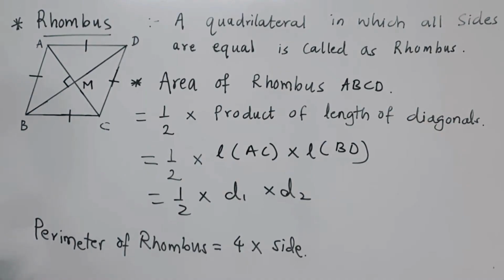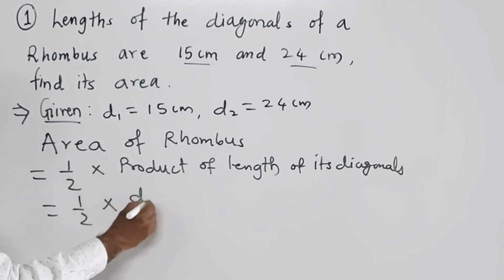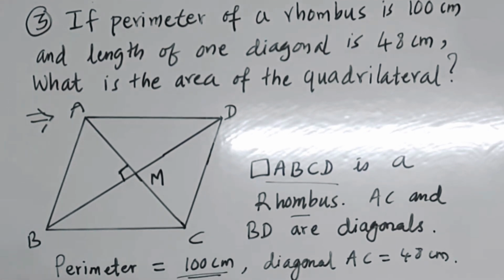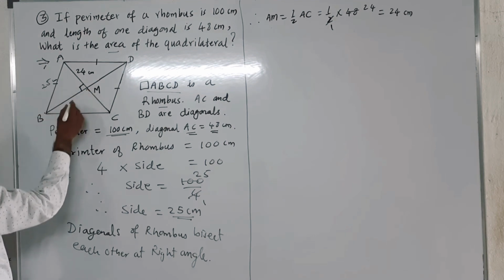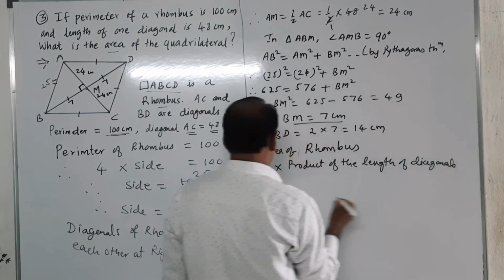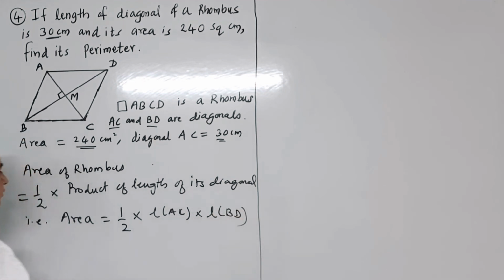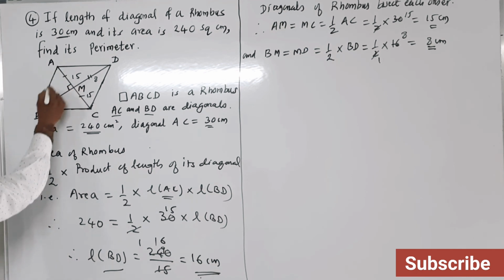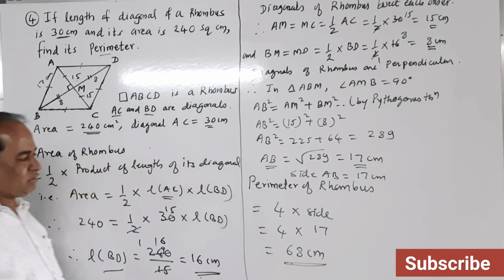Area of Rhombus | Practice set 15.2 | class 8 Maths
Area | Practice set 15.2 | Area of Rhombus | class 8 Mathematics

In this video I have explained and solved examples of Practice set 15.2 From the chapter Area which are based on area of Rhombus.

Area Practiceset15.2 AreaofRhombus class8Mathematics#